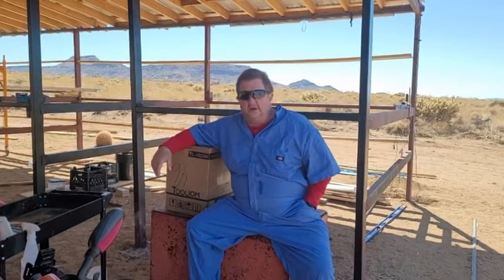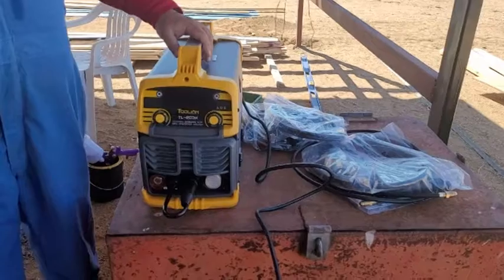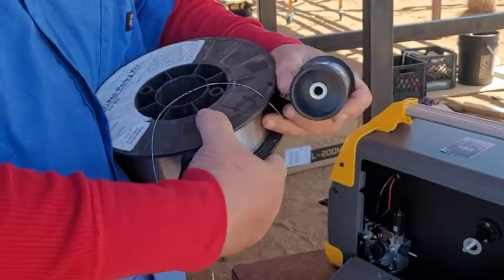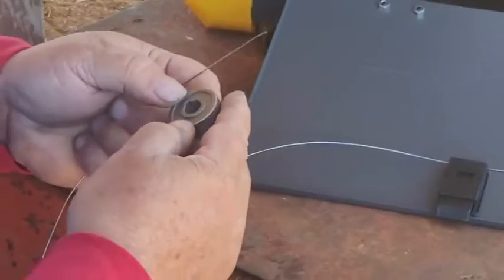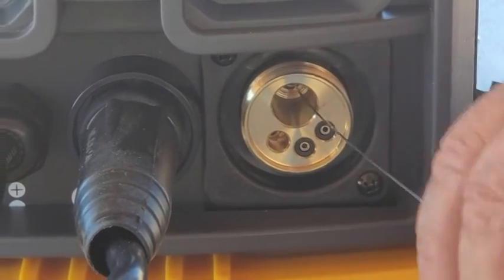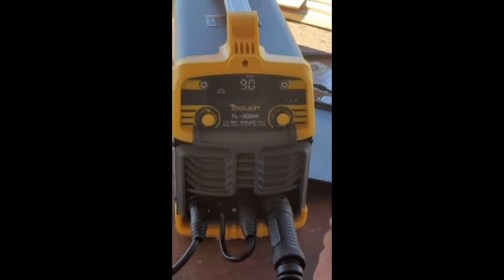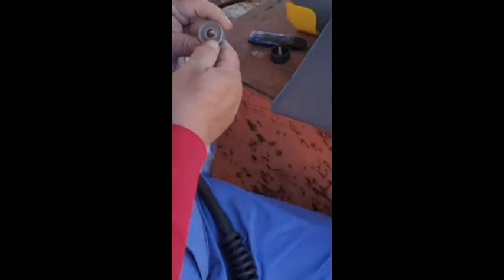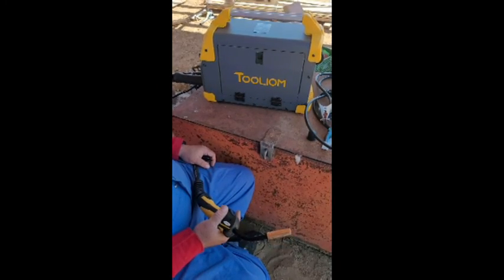TOOLIUM Welder unboxing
I have been a loyal yeswelder customer but no more. they fed me my last straw and after 3 units in 6 months. I switched to toolium they are a newer company out on the market. they are forthwith and really aim to please. And so far at 3 device in one 110/220 and 200 amps and 150 cheaper than yeswelder I am happy so far.